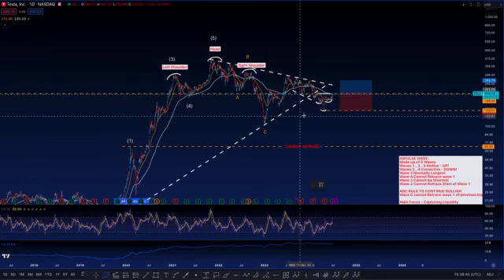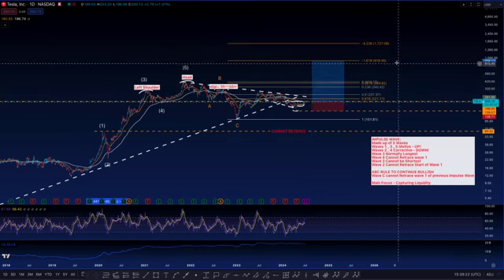"Tesla Stock Set to Soar? Bullish Technical Analysis Revealed!"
In this video, we dive into the technical analysis of Tesla (TSLA) and explore why it might be a prime time to consider adding this stock to your portfolio. Our analysis shows that the downside trough peaked at 75%, but signs of bullishness are now emerging as patient buyers begin to step in.

We'll start with a brief overview of retail chart patterns, focusing on key indicators that suggest a potential bullish reversal. Next, we'll delve into Elliott Wave theory, breaking down how it applies to Tesla's current market situation. Finally, we'll discuss the theory of capturing liquidity, where markets of notoriously bullish assets like Tesla break their respective support/resistance levels only to reverse in the opposite direction.

Join us as we uncover the technical signals that point to a promising upside for Tesla. Whether you're a seasoned trader or just starting, this video will provide valuable insights into the potential future movements of TSLA. Don't miss out on this opportunity to learn more about one of the most talked-about stocks in the market today!